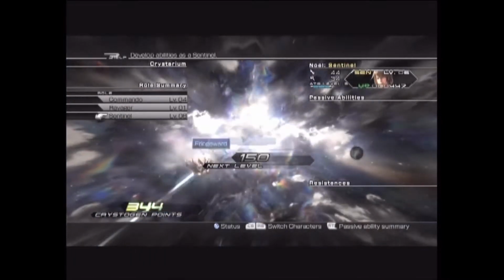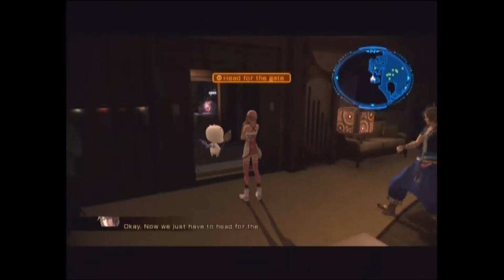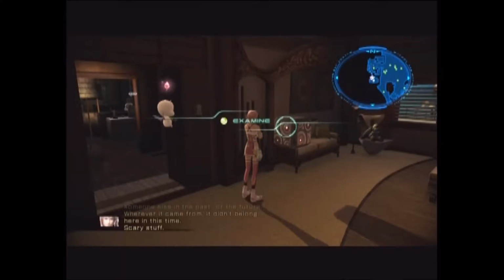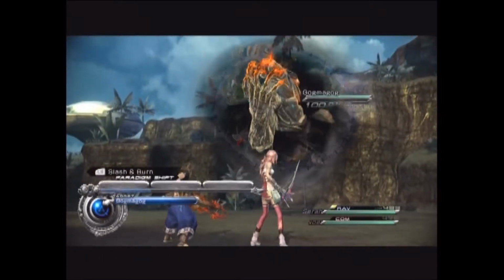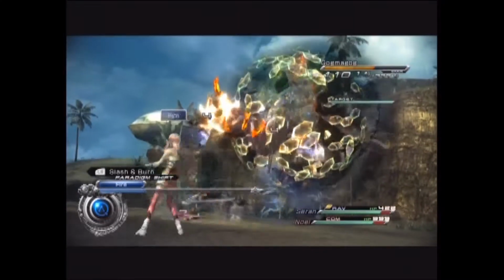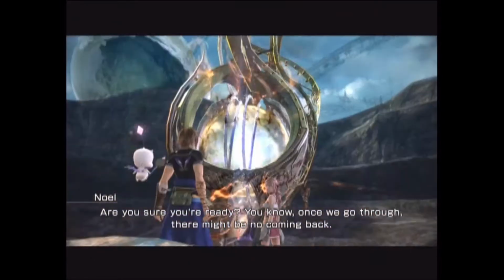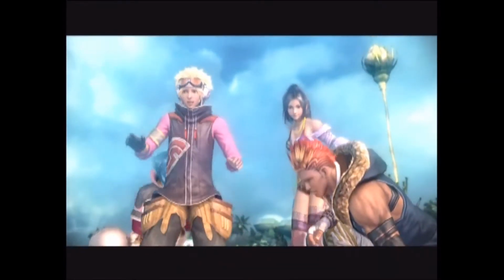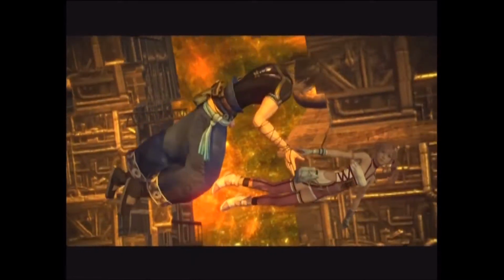Final Fantasy 13-2 with commentary 4